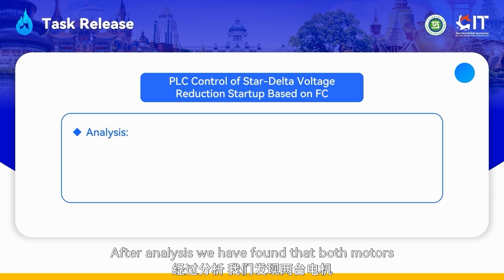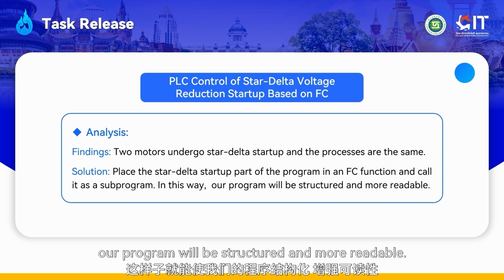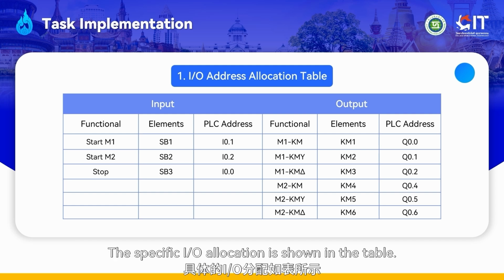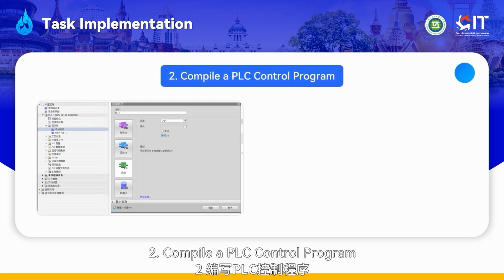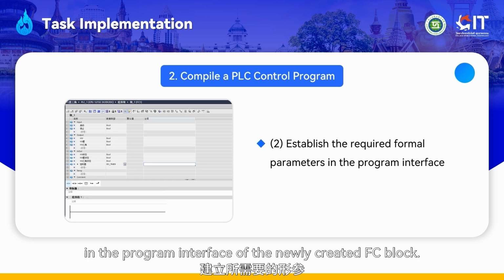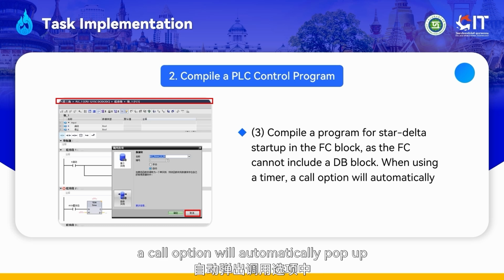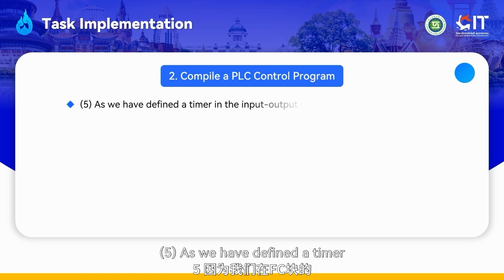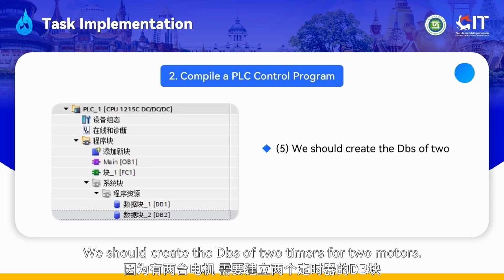3 5 PLC Control of Star Delta Voltage Reduction Startup Based on FC Subprogram